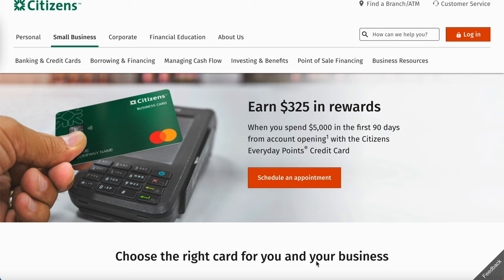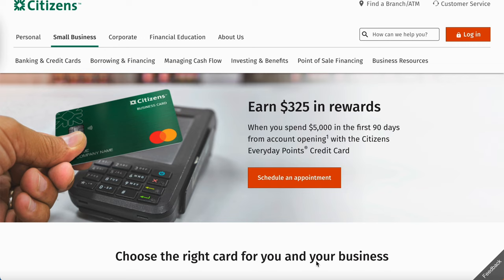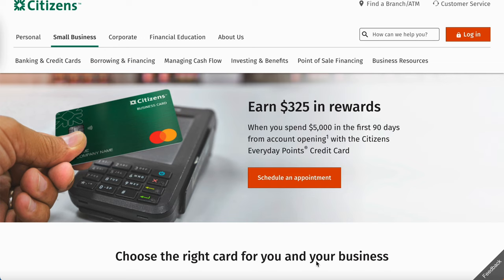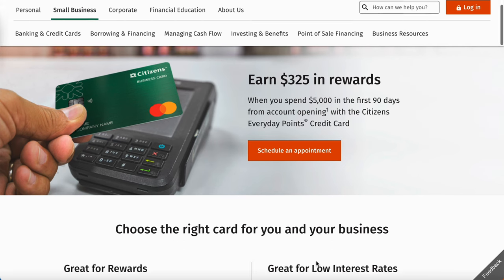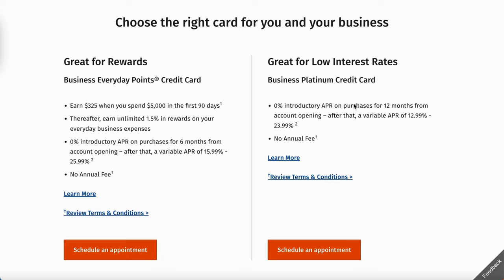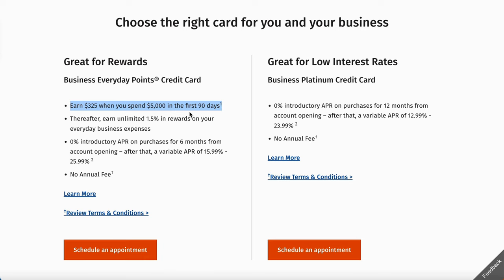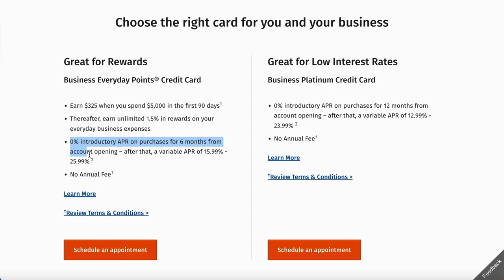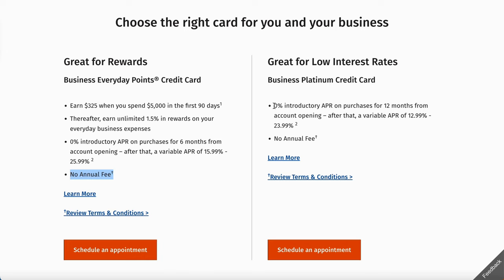CITIZENS BANK BUSINESS CREDIT CARD SOFT PULL UPDATE🤔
WHOISKINGSHAWN